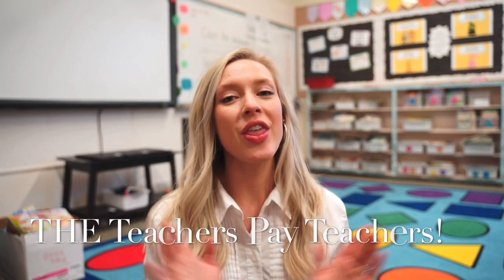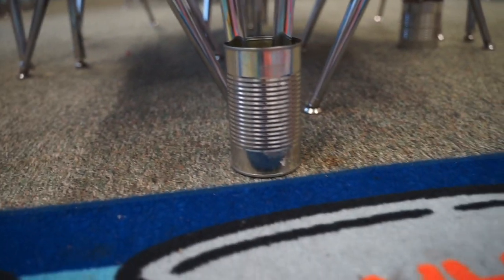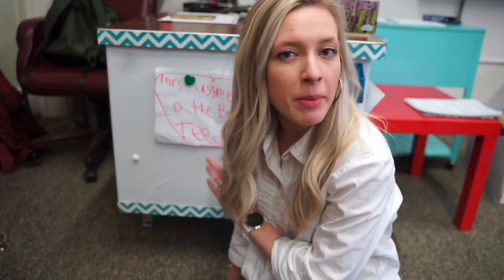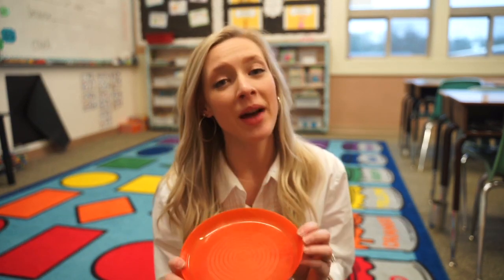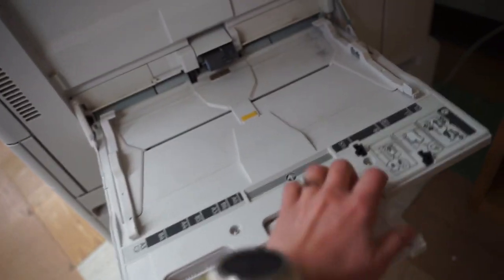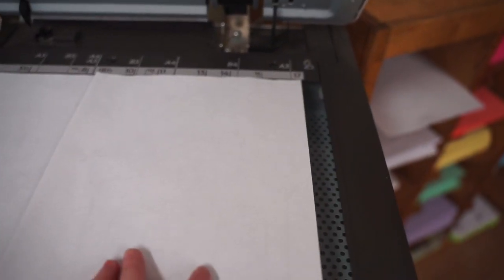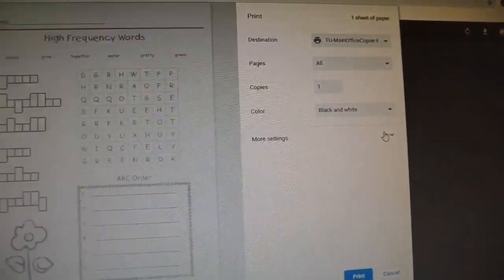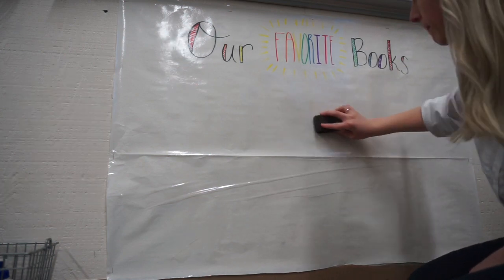Teacher Hacks: My Favorite Tips And Tricks To Saving Time And Energy In The Classroom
Want to know some easy and inventive ways to prep school supplies and make the most out of your day as a teacher? In this video, I am sharing with you some of my FAVORITE teacher hacks that same me loads of time and sanity.

IKEA Plates - $1.99

Camera Equipment:

Sony a7ii :

Ring Light:

Editing Equipment:

iPad Pro:

Apple Pen 2nd Gen: